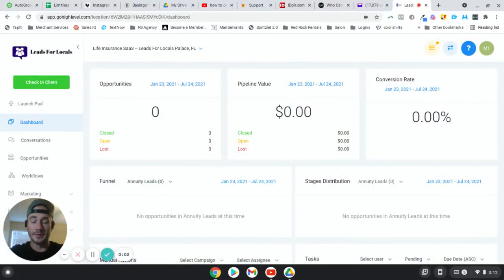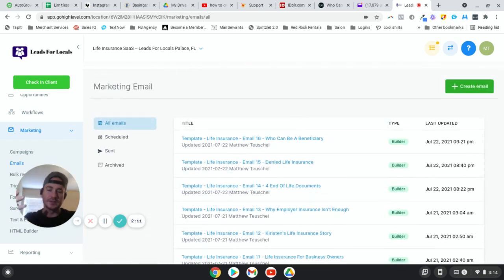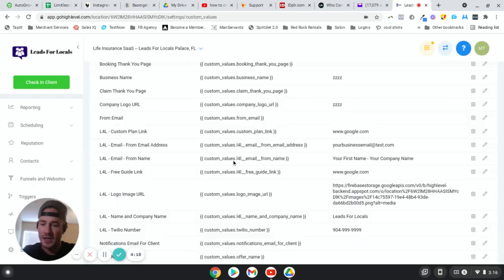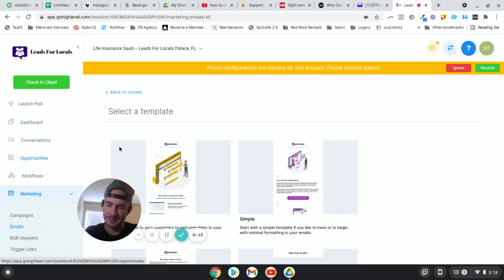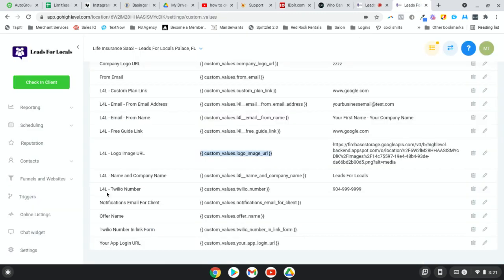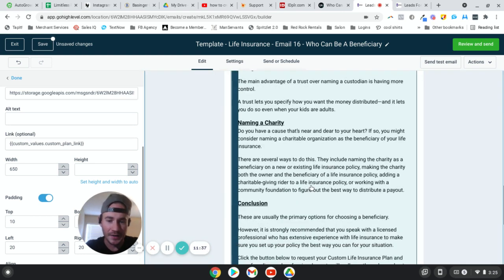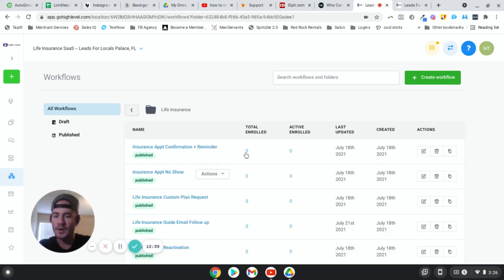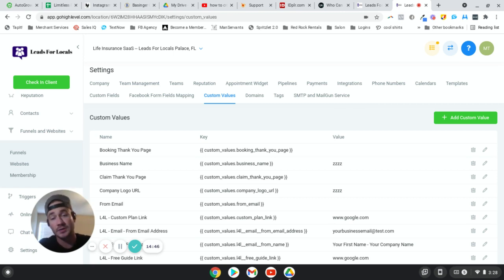➡️ How To Make Your GoHighLevel SaaS Product Twice As 💰Valuable💰 Using Custom Values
If you want to make your GoHighLevel SaaS product that much more valuable and make sure you get more customers and less cancellations, you definitely want to be using custom values. GoHighLevel custom values allow you to create pre-made content that your customers can very quickly and very easily customize to their own business.

Time Stamp ⌛
0:00 Intro
1:08 How I'm using GoHighLevel Custom Values
3:06 Creating your GoHighLevel Custom Values
5:23 Putting Custom Values in the GoHighLevel Email Builder
8:45 Creating the Logo image Custom Value
10:40 Creating custom link Custom Values
12:30 Using Custom Values in GoHighLevel Workflows
What this allows you to do is create more assets, more content inside of your GoHighLevel SaaS product that is very valuable to your customers.

The more valuable your SaaS product is to your customers, the less likely they are to cancel, which means more revenue every month.

For my SaaS product, I'm using GoHighLevel custom values to create long-term email follow up campaigns that are designed to help my customers convert more of their leads into appointments and eventually clients.

For me, having access to 30, 50, 100+ pieces of follow up content specifically for their industry means they are much less likely to cancel.

Why would they? They wouldn't just lose the CRM, the funnels, etc. But they would also lose a year's worth of follow up content that could very well bring them tens of thousands of dollars in client sales or more.

I'm actually writing most of the emails I"m going to be putting in my GoHighLevel SaaS product at the moment, but you could easily hire a virtual assistant or maybe even go into the GoHighLevel Marketplace to see if they have a follow up campaign project you can buy!

Either way, putting together powerful follow up content to help your customers close more clients can be a huge game-changer and skyrocket the value of your SaaS product in the eyes of your customers.